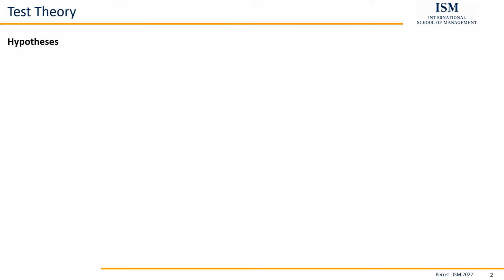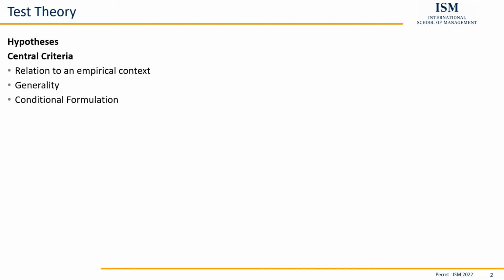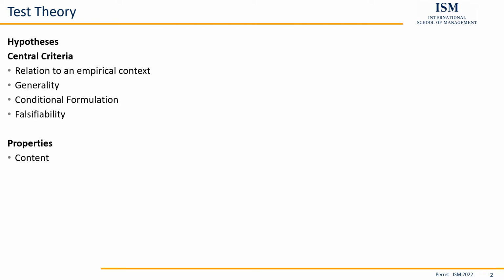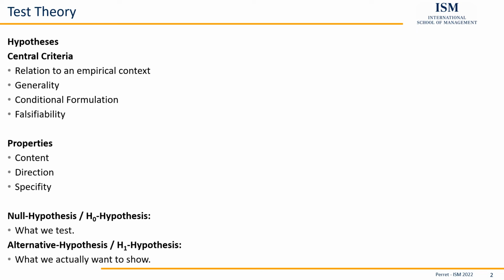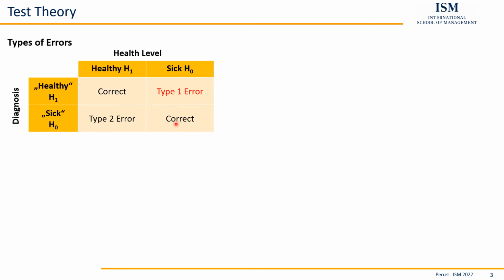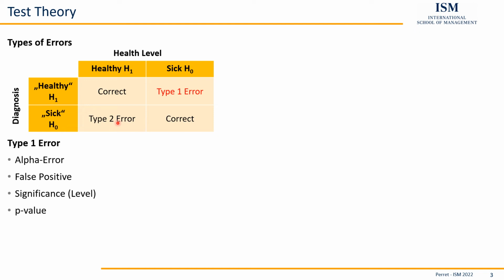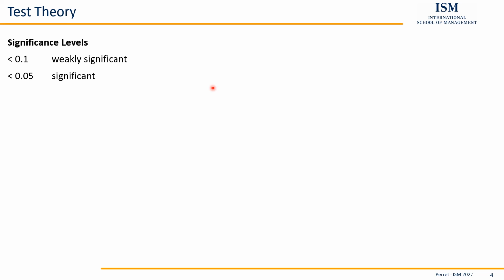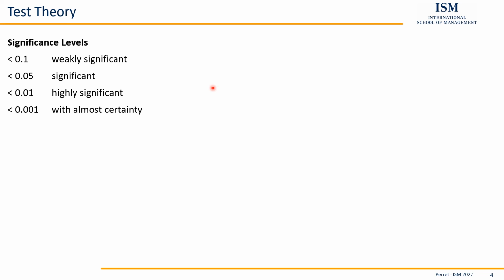Methodology Toolbox - Test Theory